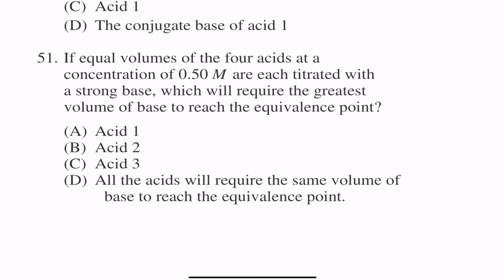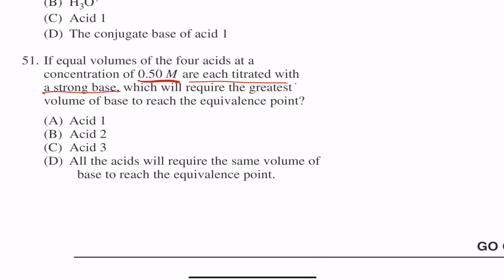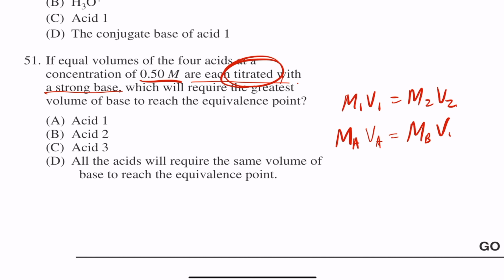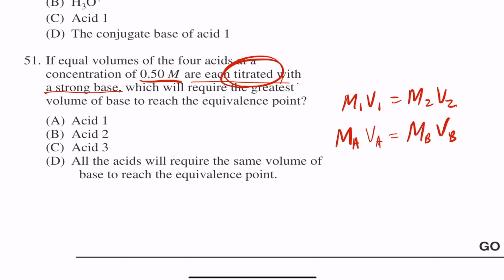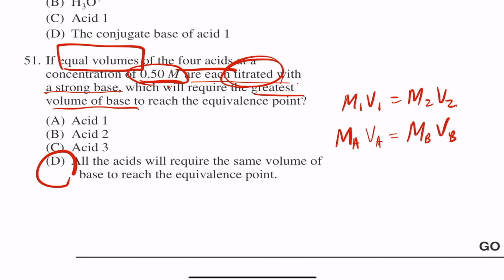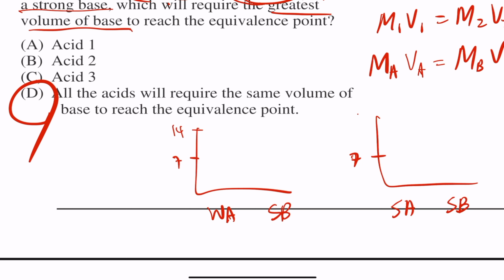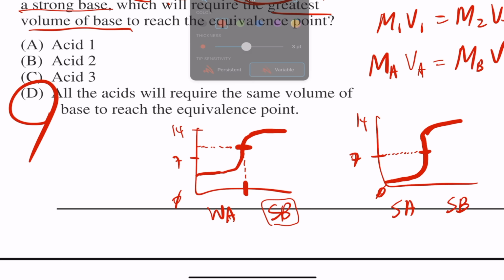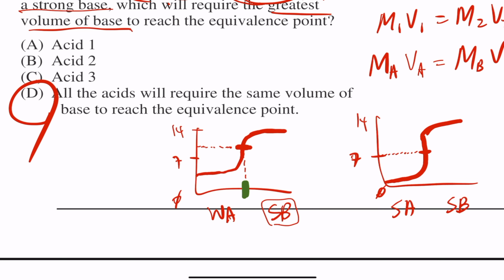2013 AP Chemistry Multiple Choice Section #51